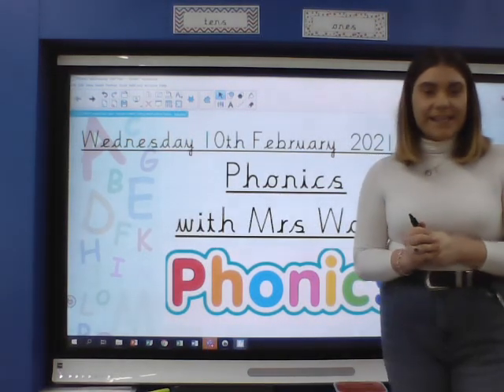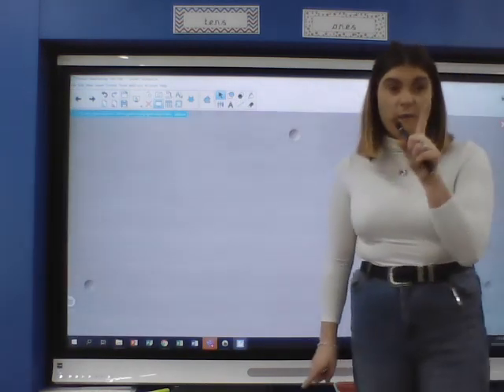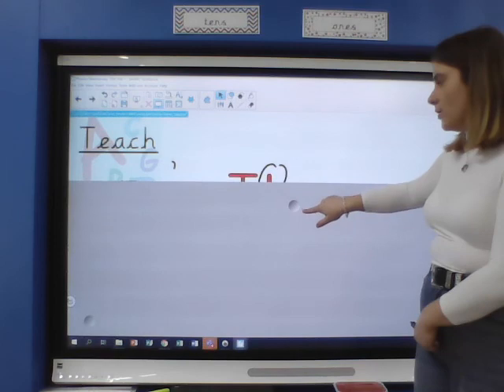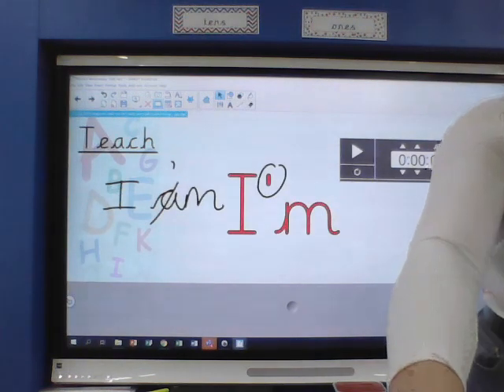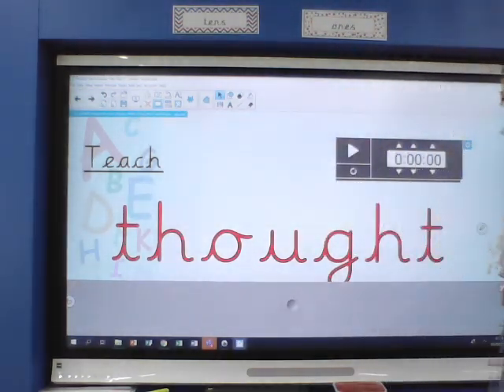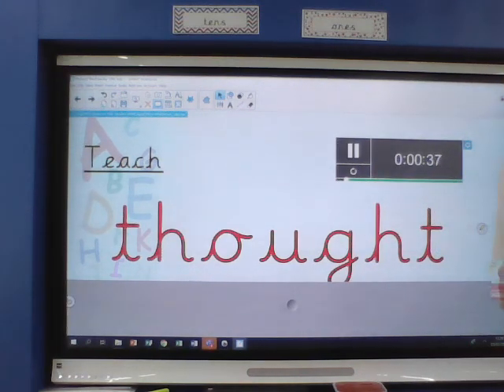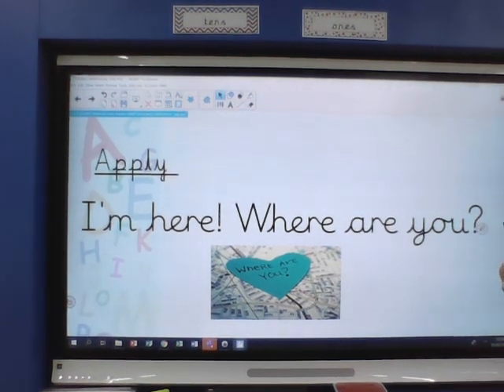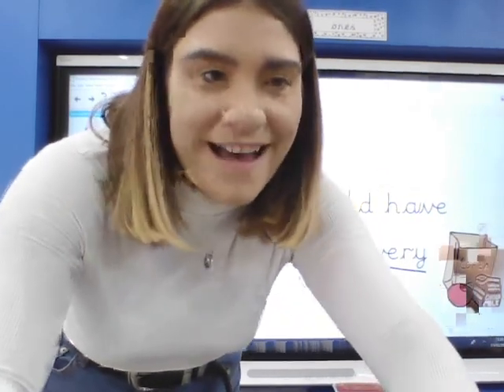Wednesday 10th February Phonics with Mrs Wood